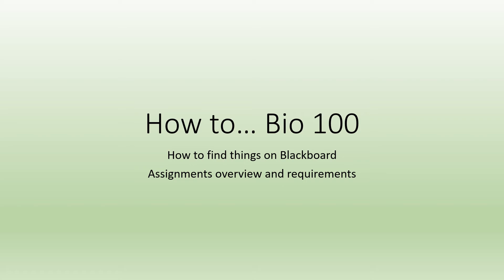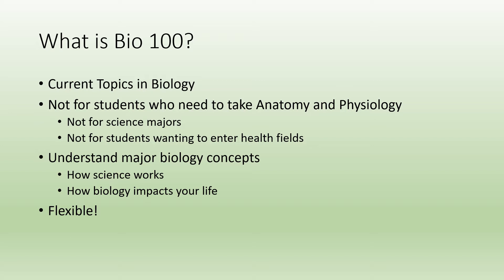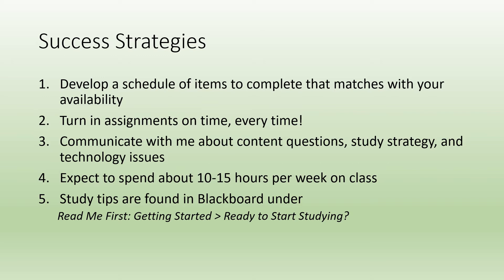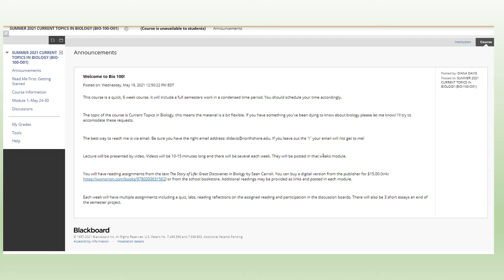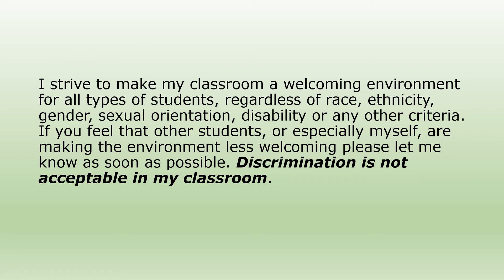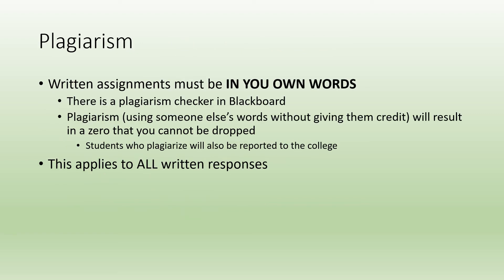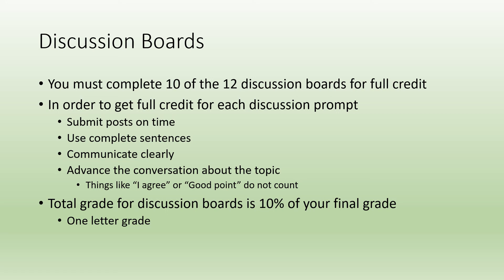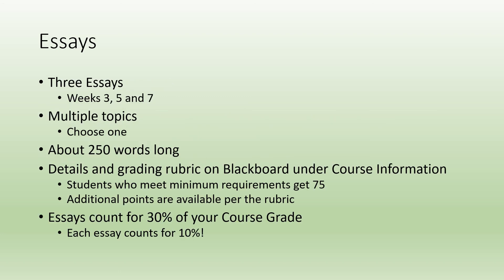Module 0 Lecture 1 How to Bio 100